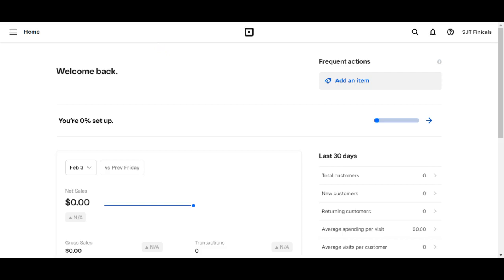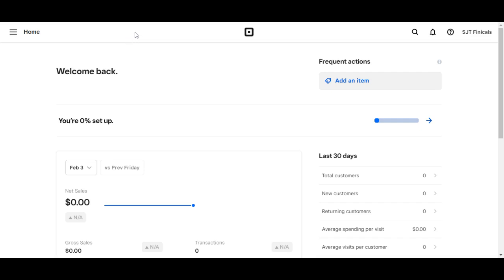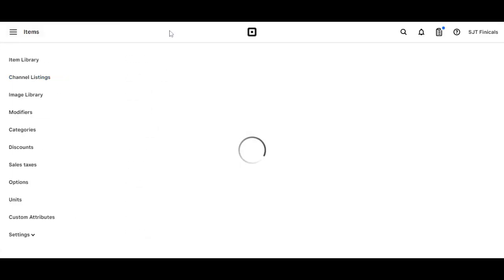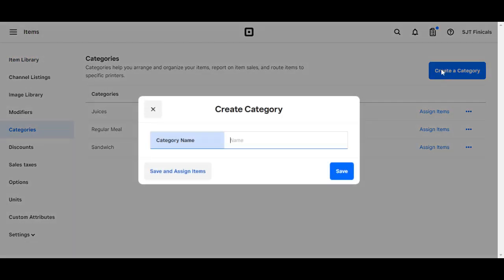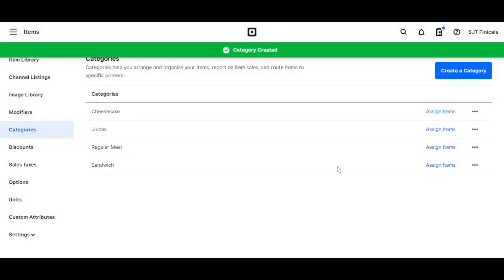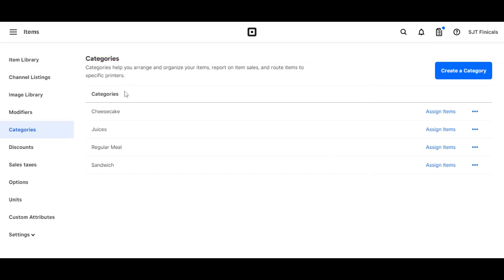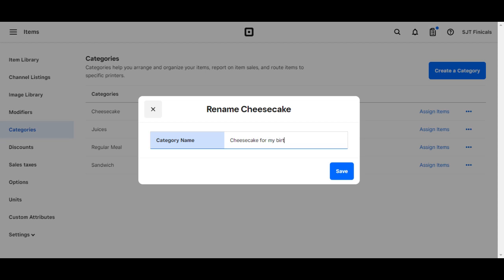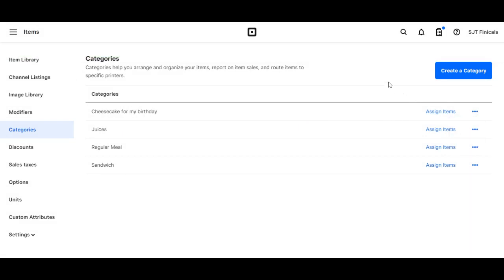Orda - Create Categories in Square Dashboard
In this video, we are showing you how to create categories in your Square Dashboard

Your mobile app with Orda will pull your inventory from the Square Dashboard inventory.  In this tutorial, we will review how to configure your inventory for your app.